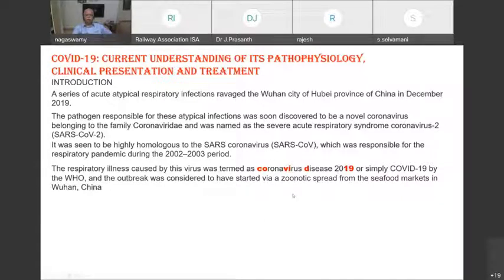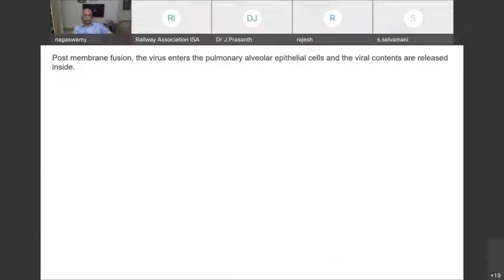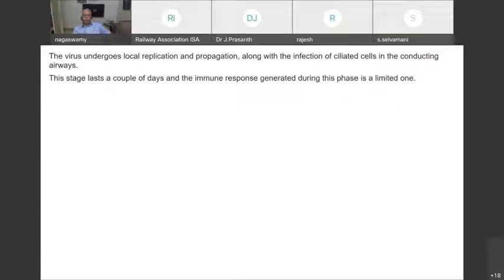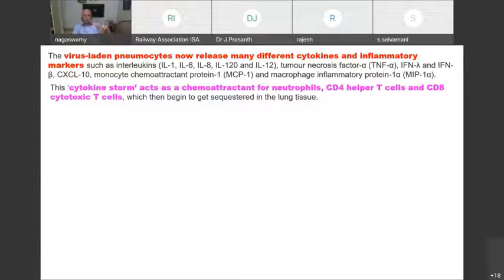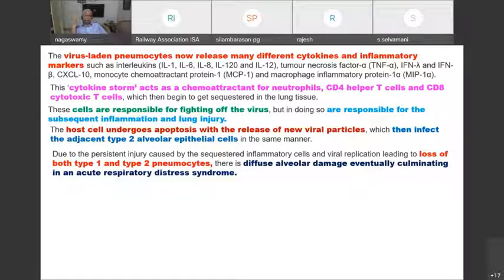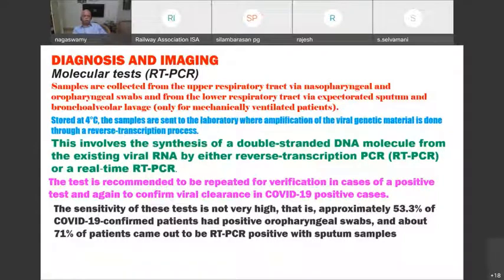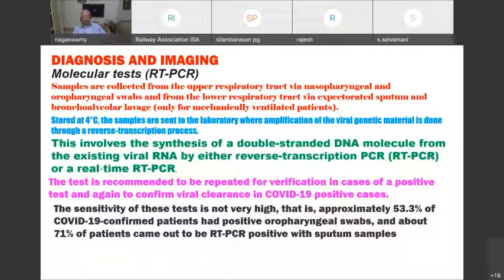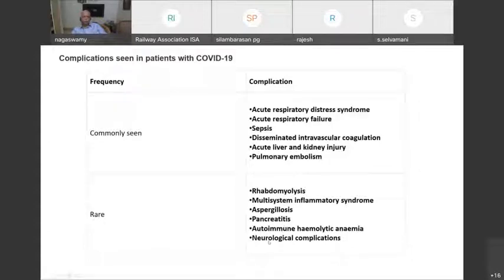DNB RAISA SESSION 19 APRIL 2022